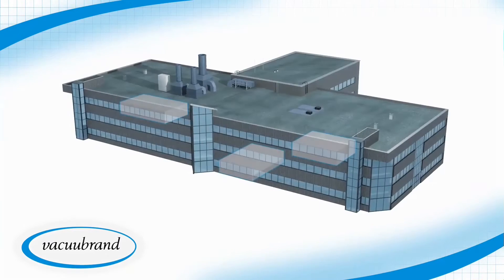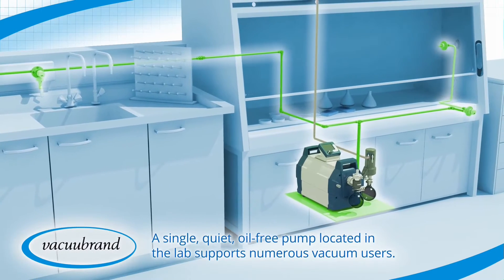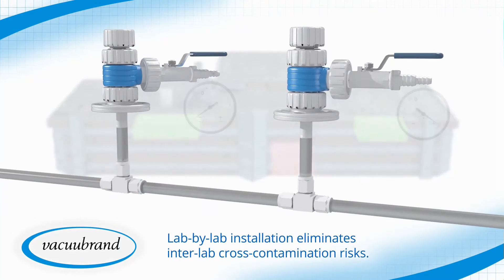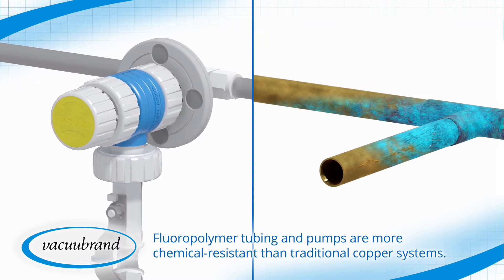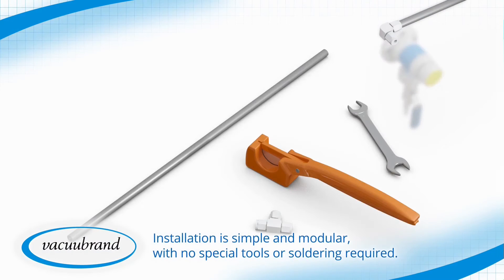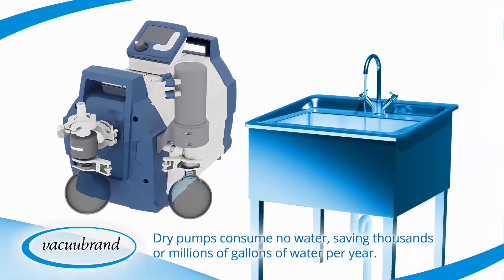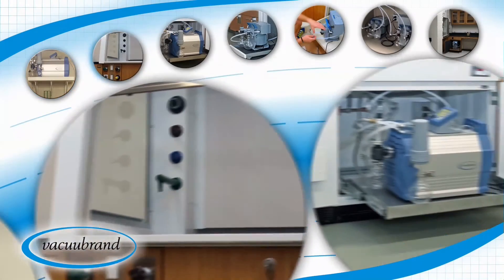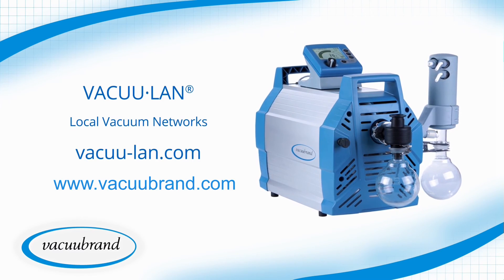Support more applications with deeper network vacuum - VACUUBRAND (EN)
Support more Applications with deeper network vacuum than traditional central vacuum technology.